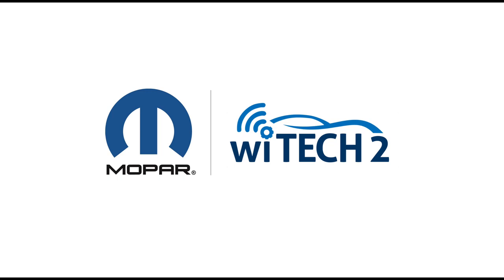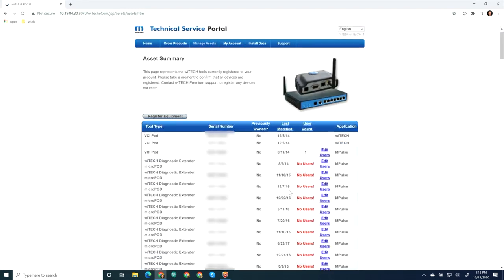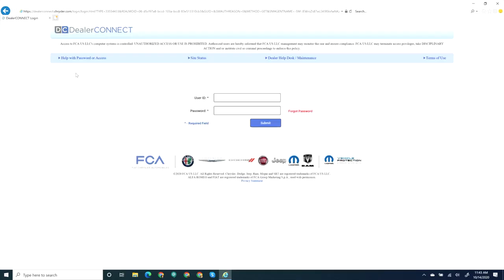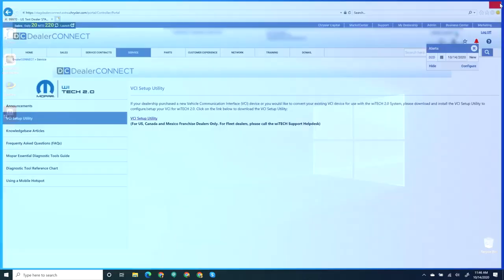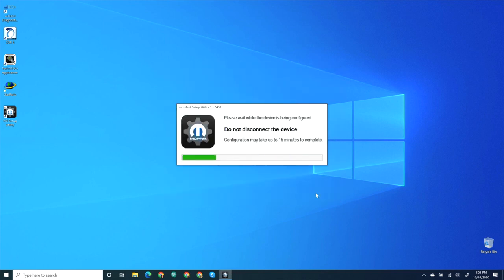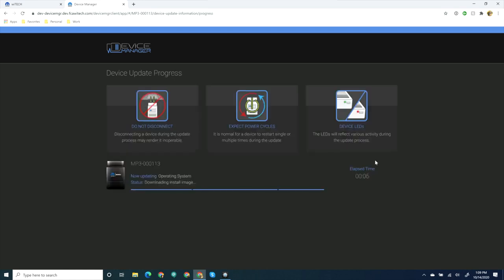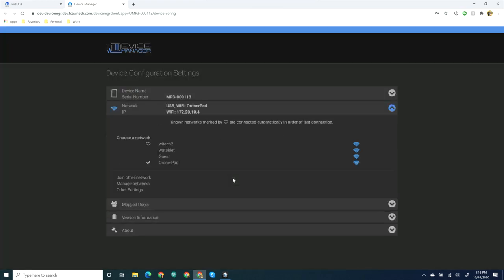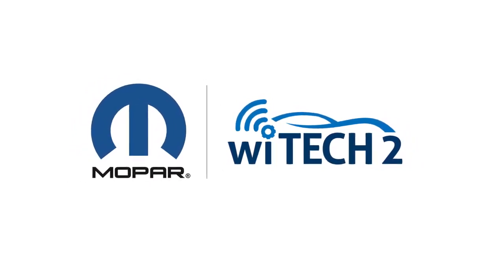How to Setup a new device for wiTECH 2 0